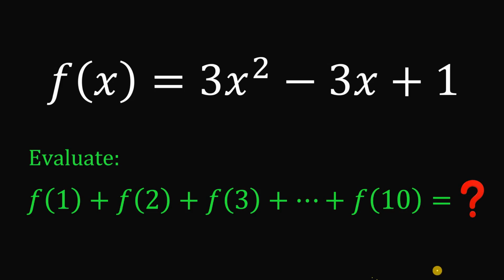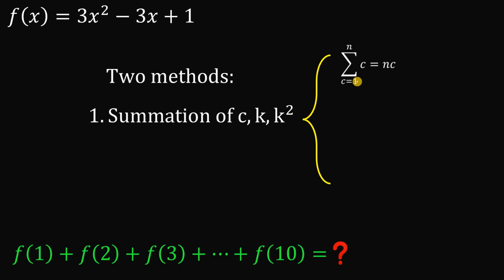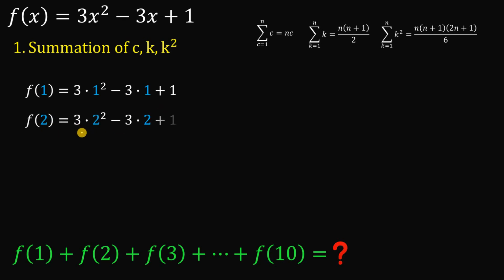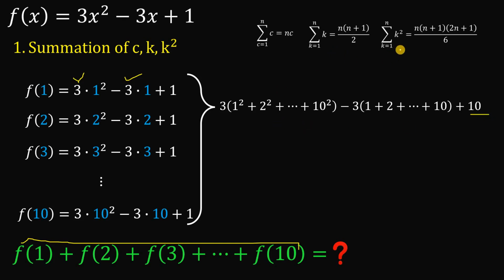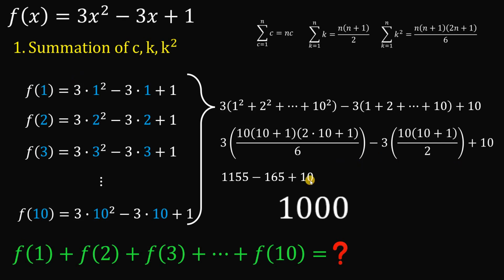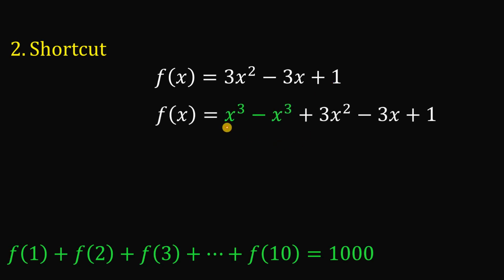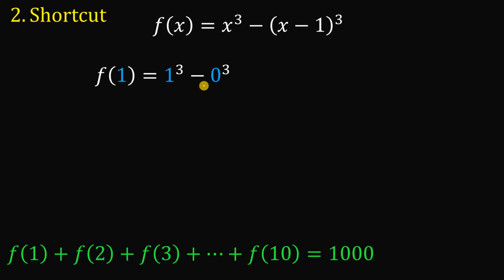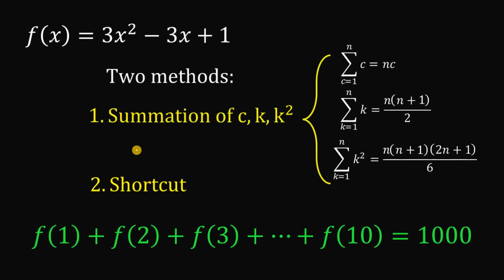Solve This Puzzle to Prove You're a Math Genius!